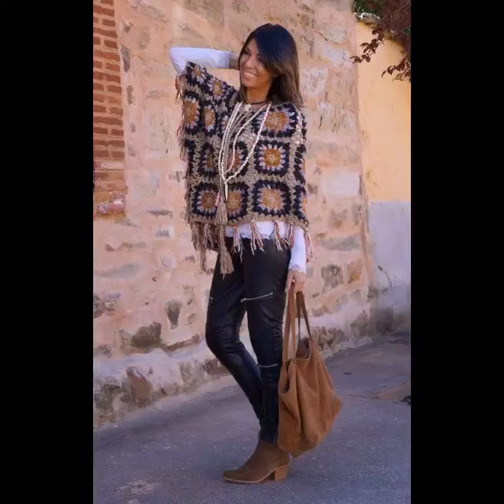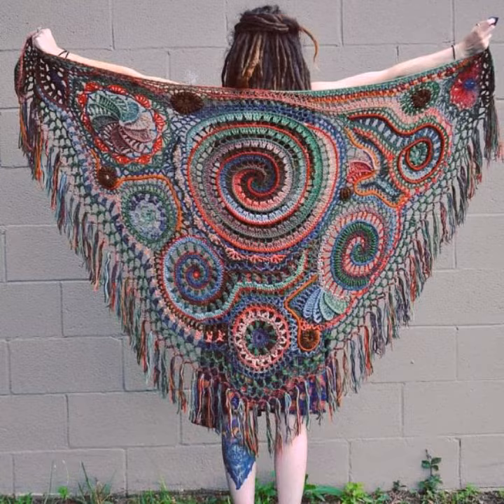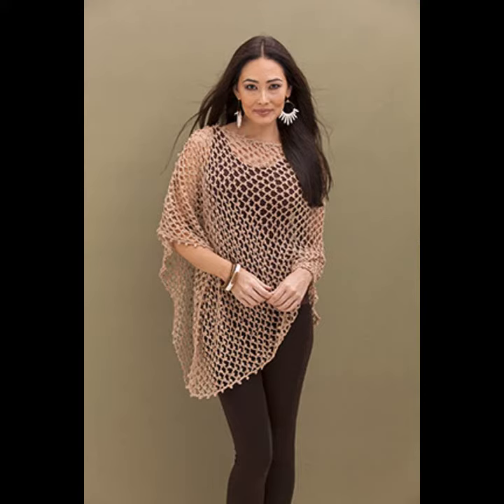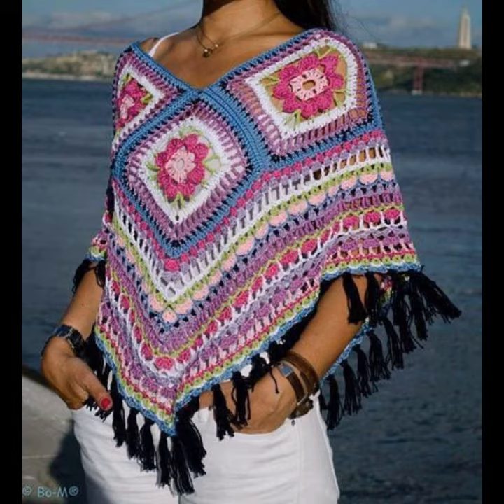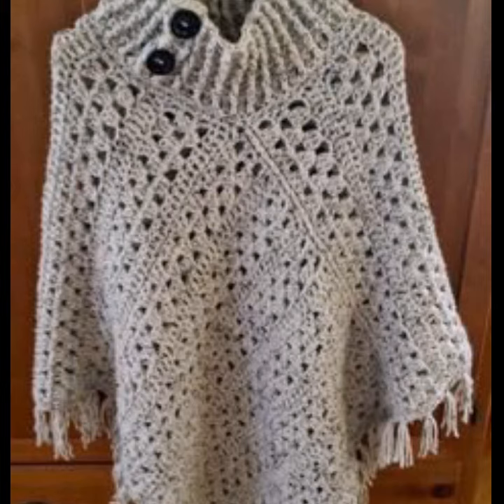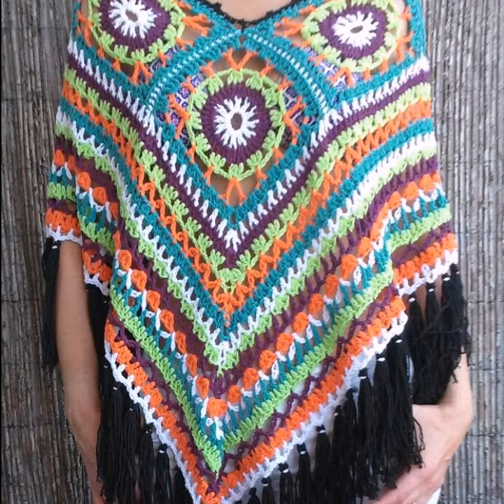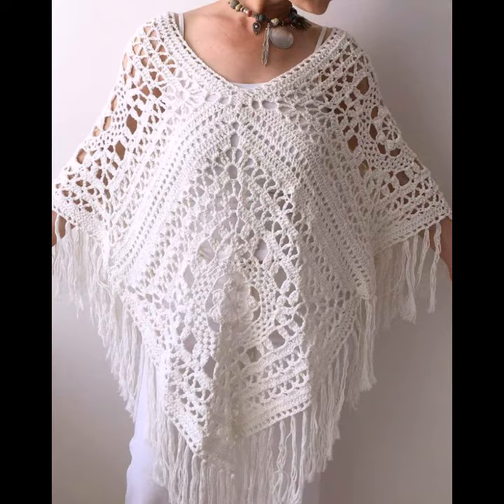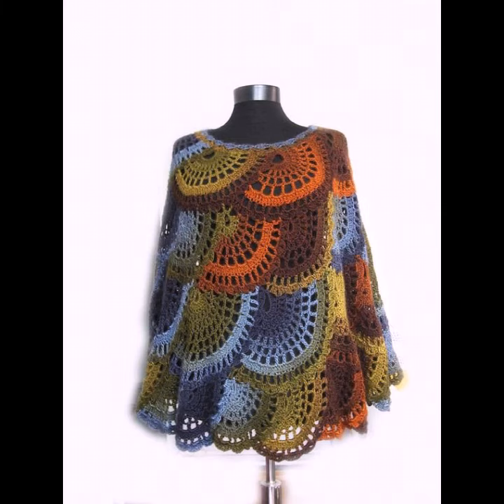último poncho tejido a crochet Designe || Diseño elegante y elegante impresionante 20_2021